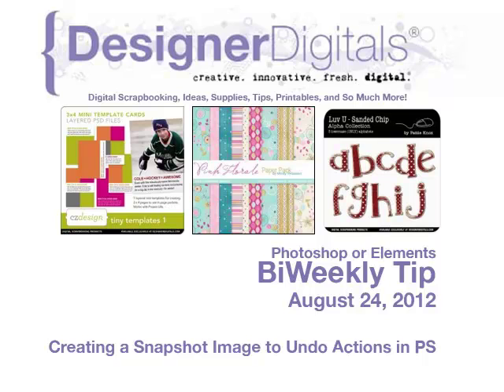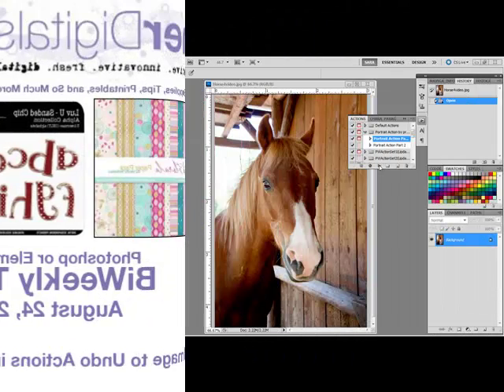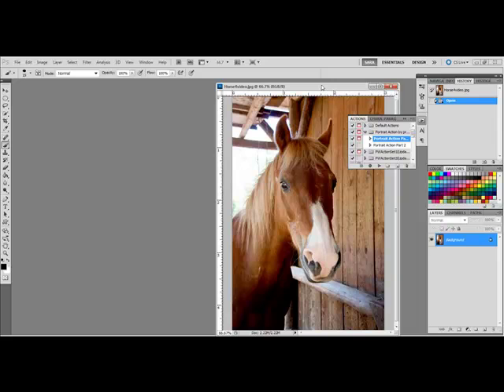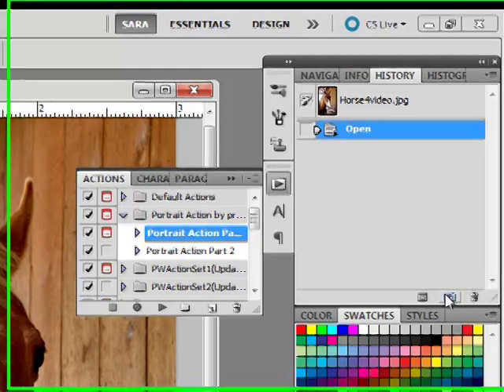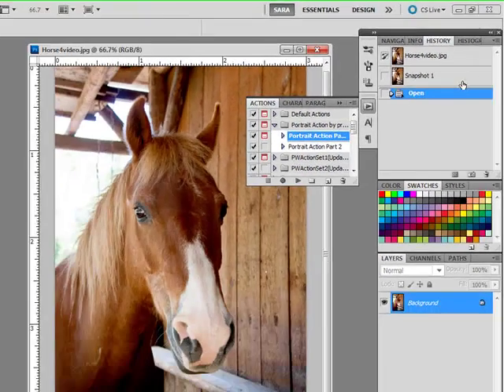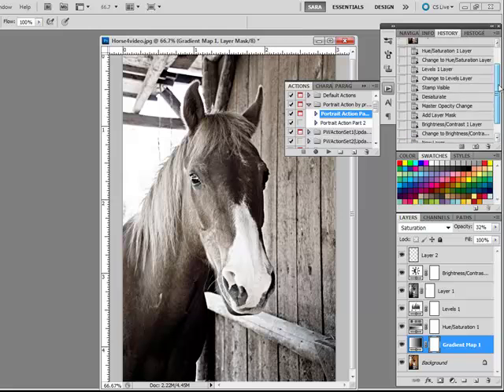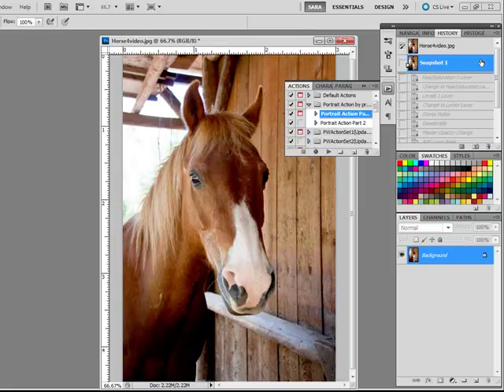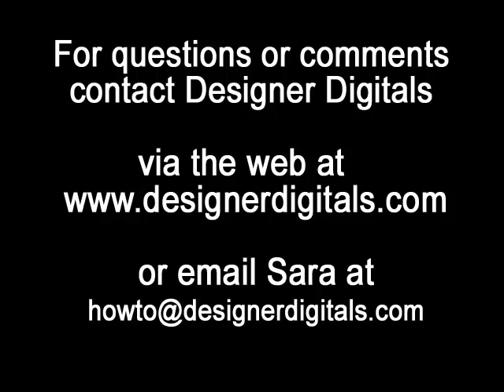Creating a Snapshot to Undo Actions in Photoshop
Adobe Photoshop and/or Photoshop Elements Video how-to from DesignerDigitals. This week: Creating a Snapshot to Undo Actions in Photoshop.